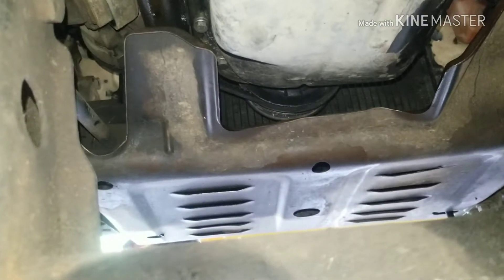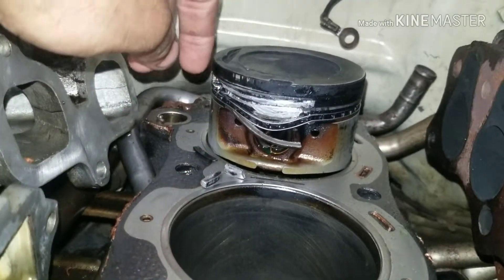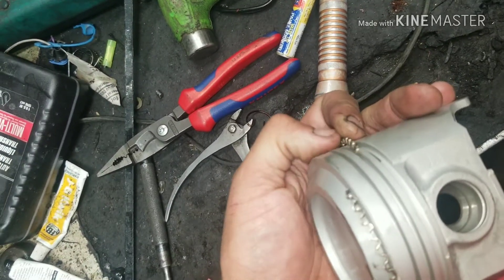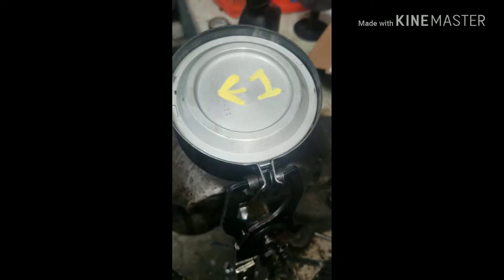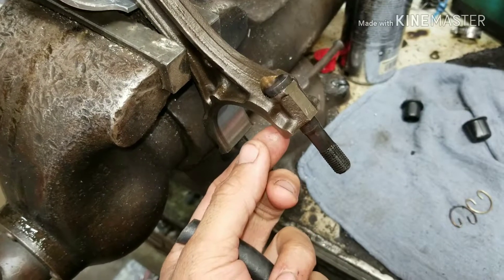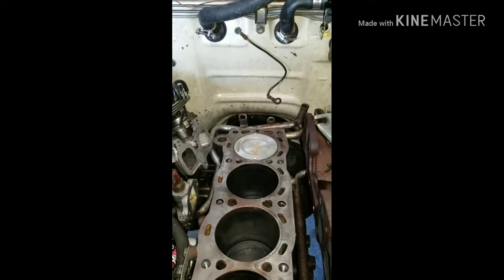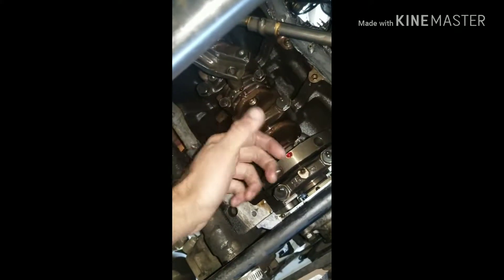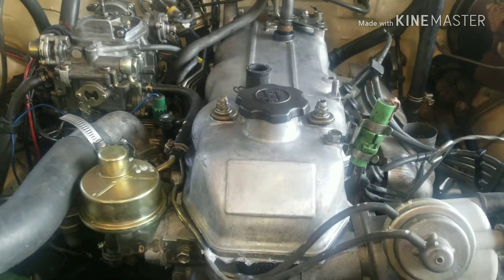How to fix bad compression in a Toyota 22r 84 -95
In this video I show you how to fix bad compression in a cylinder hole by replacing the pistons and rings.

i am not liable for anything that happens or occurs while you are working on your vehicle, this video is only for a educational tool, and you may need more information to properly do the work.